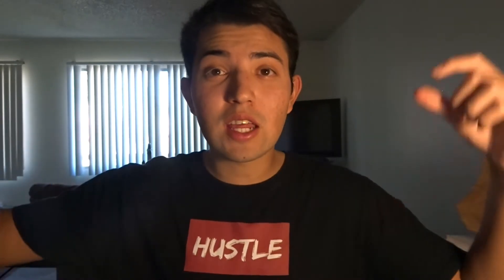THIS ONE MISTAKE CAN COST YOU THOUSANDS OF DOLLARS!!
Hey guys, in this video I go over one mistake I have seen a lot of people make when asking me what they could of done to not get scammed! This is something I used to do, but learned from it and haven't made the mistake since then! Hope this helps you all :)